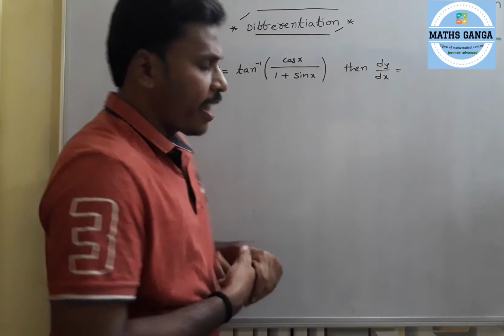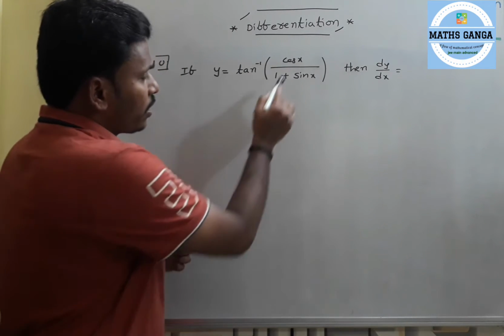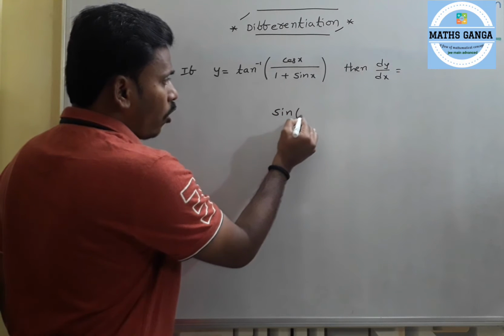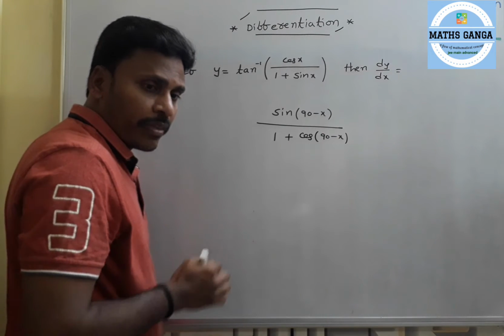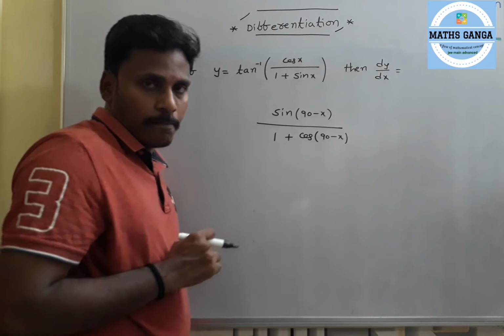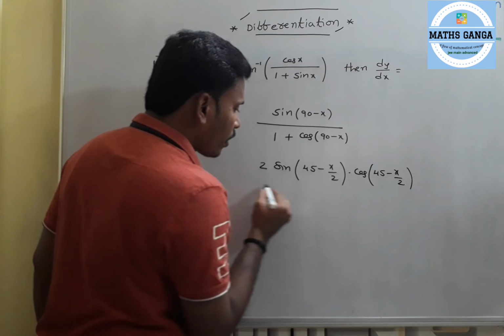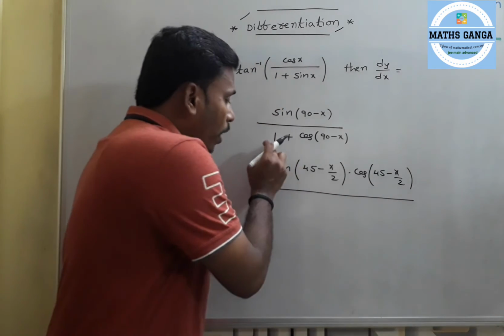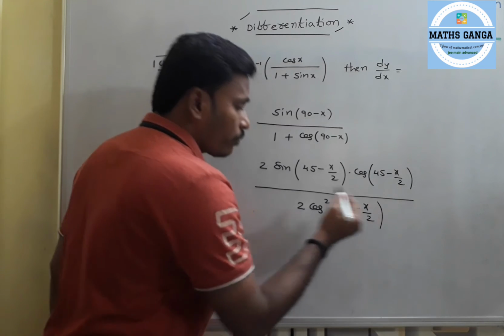JEE MAIN & ADVANCED JEE DIFFERENTIATION PRACTICE PROBLEM 10 for ASPIRANTS with detailed explanation